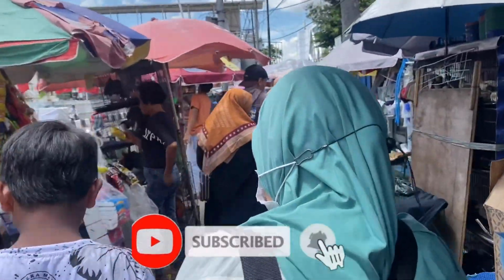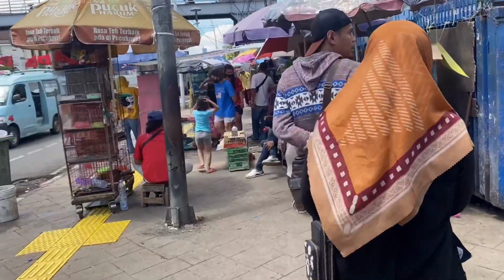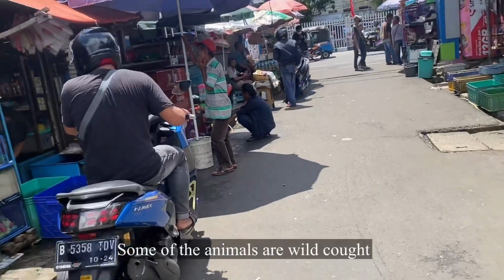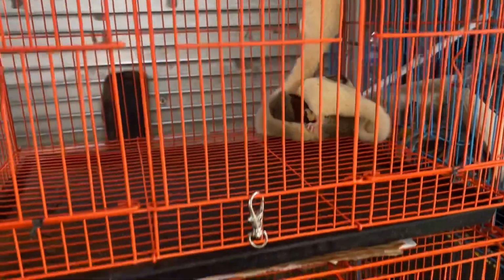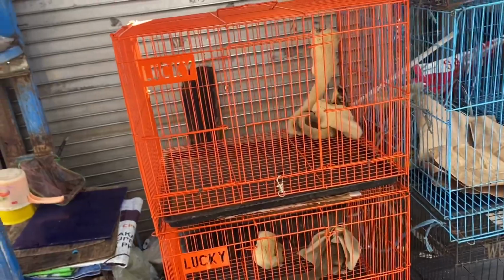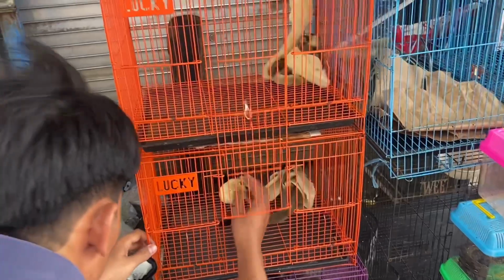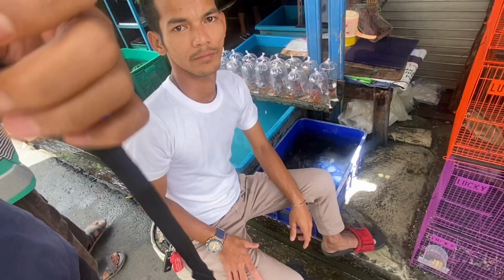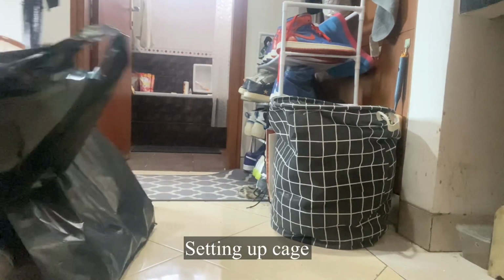NEMU SUGER GLIDER PIED LANGKA DIPASAR JATINEGARA - PIEBALD SUGAR GLIDER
Hi hi

Kali ini saya adopsi sugar glider pied dari pasar jatinegara, Meskipun umurnya sepertinya sdh lebih 1 tahun dan sepertinya kurus dan overgrooming, mudah2an bisa sehat dan bisa digabungin dgn ssalah satau sugar glider betina platinum biar gak kesepian wkkkk

Cheers